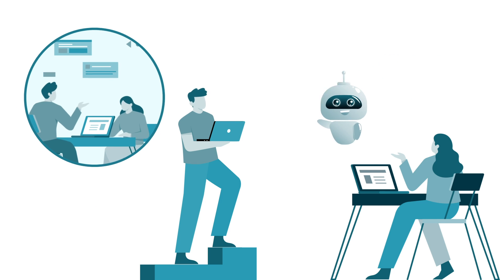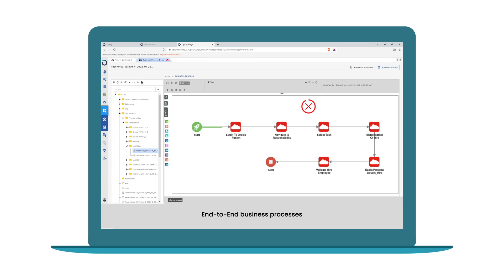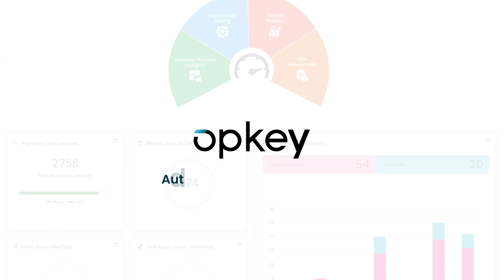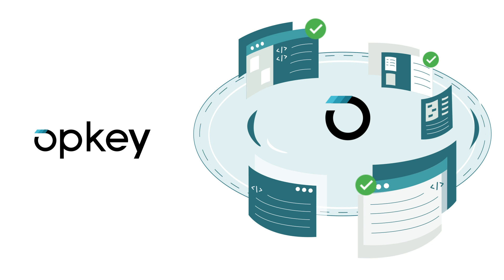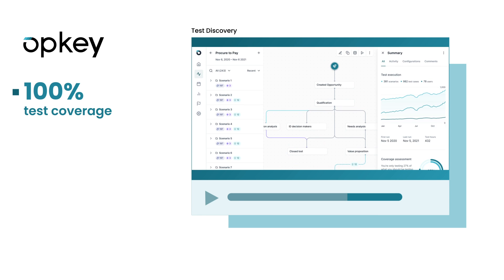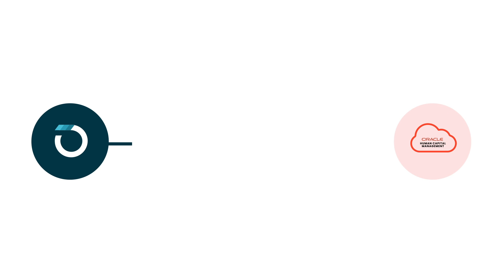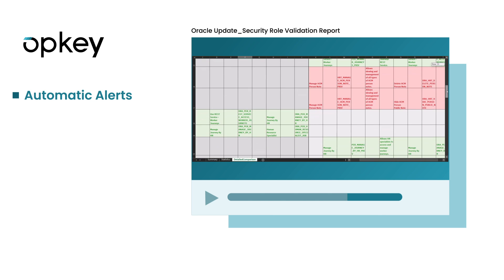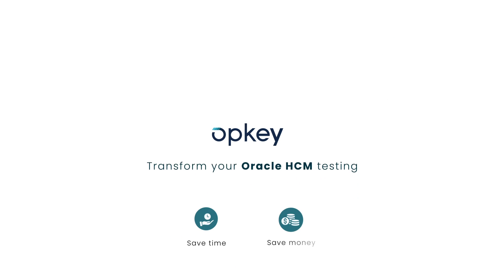Opkey: Automate Oracle Cloud HCM End-To-End Testing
As thousands of enterprises migrate to Oracle Cloud HCM or deal with frequent patch updates, thorough testing of your application is becoming more critical.

Automation is the only way to effectively test Oracle applications: manual testing is not a viable solution due to a high error rate, inadequate test coverage, and long execution cycles.